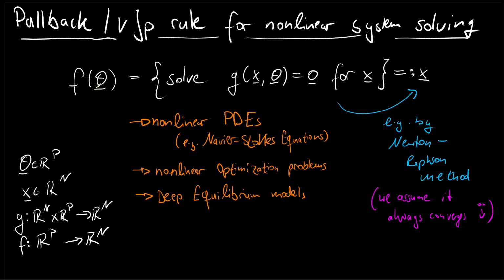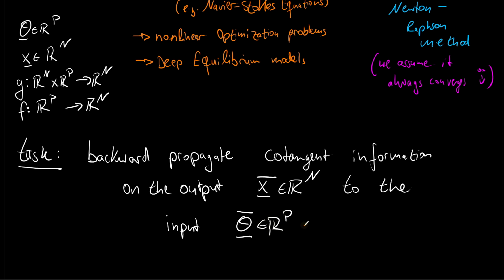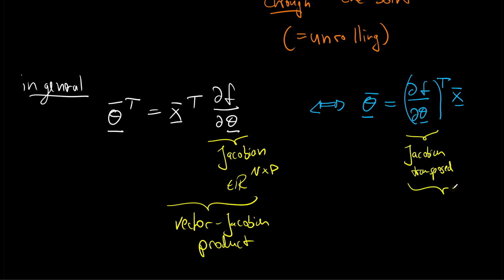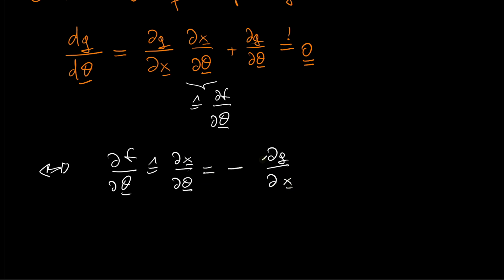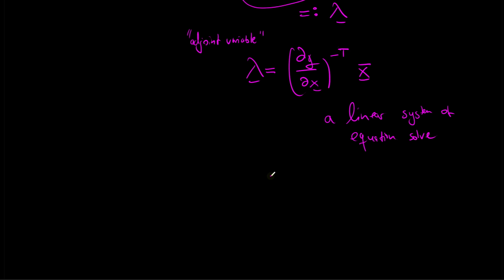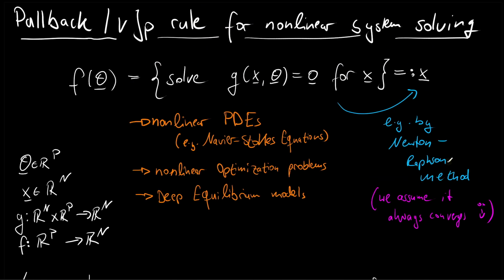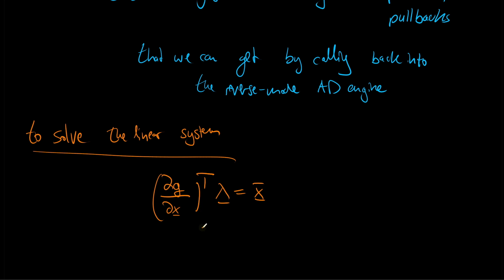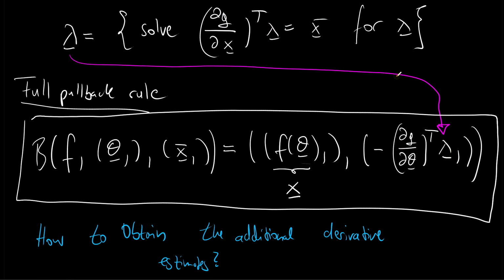Nonlinear System Solve - Pullback/vJp rule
High-Dimensional nonlinear root finding problems appear in the numerical solution of PDEs, in optimization algorithms, deep equilibrium models etc. How can we reversely backpropagate cotangent information over it. Here are the notes

Timestamps:
00:00 Nonlinear System solving as function
00:32 Applications
00:47 Part of a larger computational graph
01:09 Dimensionalities involved
01:42 Assuming an ideal primal/forward pass
01:55 Task: Backpropagate cotangent information
02:32 Without unrolling the solver
03:40 General Pullback/vecor-Jacobian product rule
04:52 Alternatively: Jacobian-transposed-vector product
05:31 Total derivative of optimality condition
07:02 Identifying the function's Jacobian
08:10 Plug Jacobian into general vJp definition
09:47 Identifying an "adjoint variable"
10:56 Final Propagation to the cotangent input
10:31 Spelling out the adjoint linear system solve
11:51 Full Pullback rule
13:16 Emphasis: We only need a linear system
14:09 Obtaining additional derivatives of the zero condition
15:30 Solving the linear system matrix-free using vJps
17:39 Summary
19:00 Outro